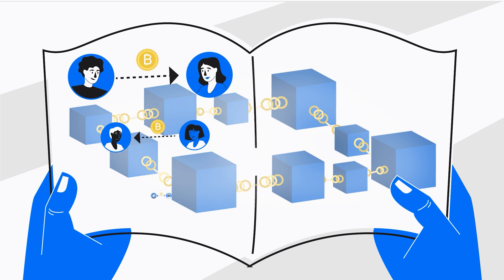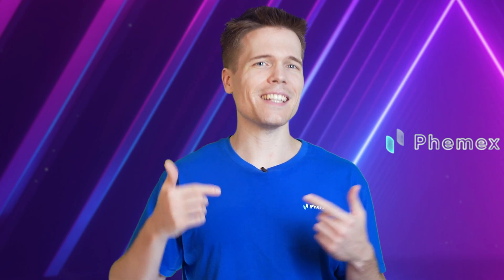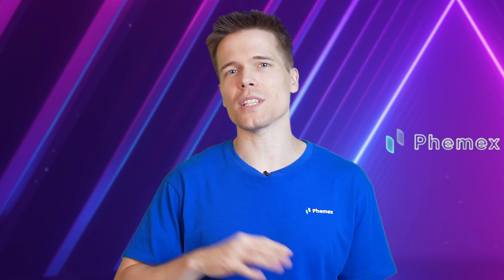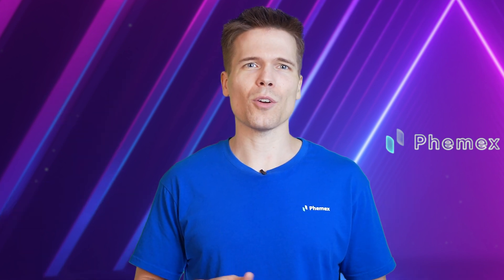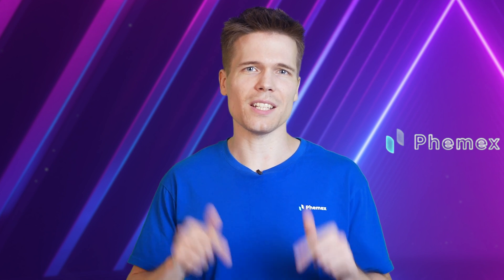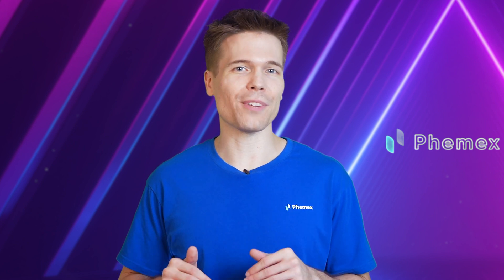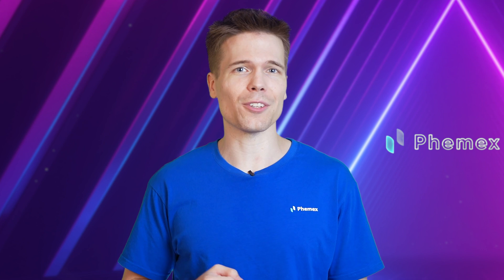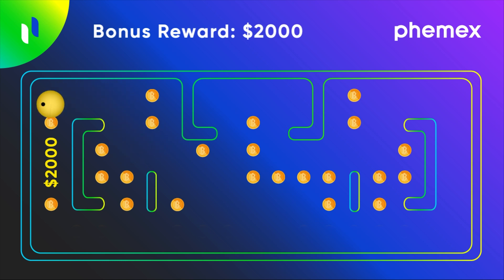Minting vs Mining in Crypto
You're already familiar with minting and mining when it comes to gold and fiat, but what do these terms mean in the crypto space? These are the two ways in which new units of cryptocurrencies are made, but the way in which they differ can be confusing.

In this video, we explain these two terms in a straightforward, easy-to-understand way. Essentially it boils down to a difference between Proof of Work and Proof of Stake.

If you'd like to read about Minting vs Mining, check out our blog post

Want to earn rewards just for depositing your BTC? check out Phemex Deposit Dazzle